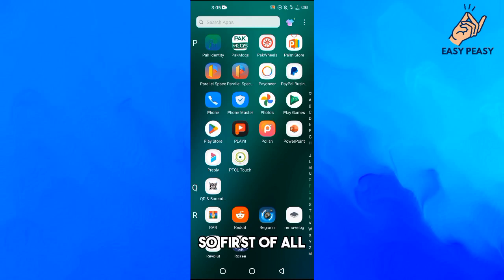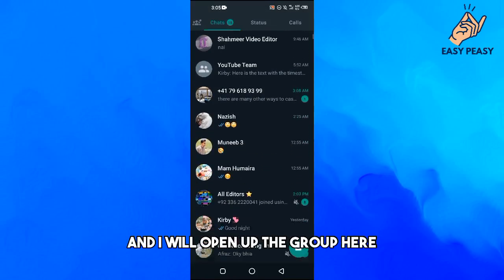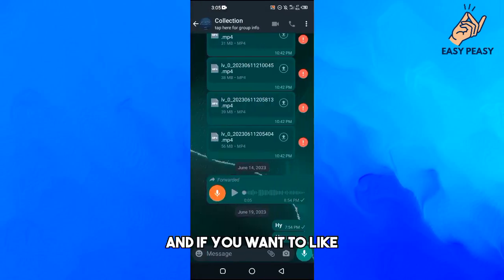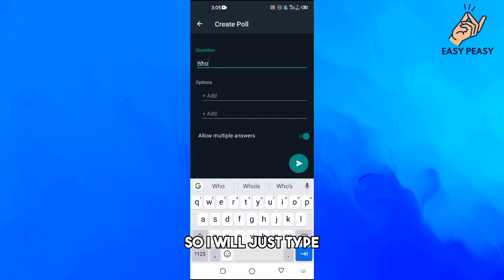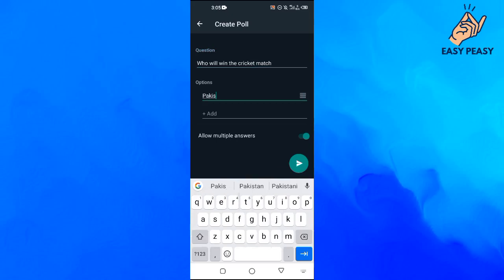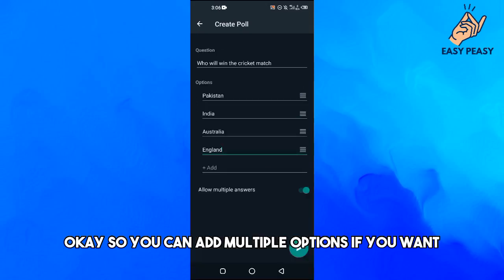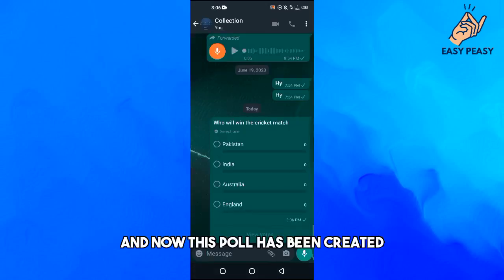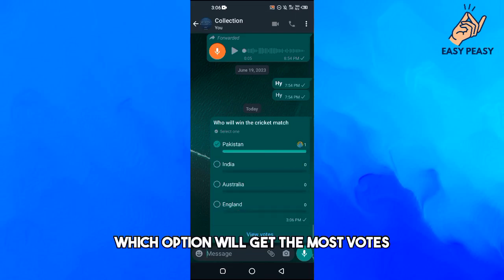How to Create Poll in WhatsApp (2023)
How to Create Poll in Whatsapp

howtoeasypeasy how to create poll in whatsapp how to create poll in whatsapp